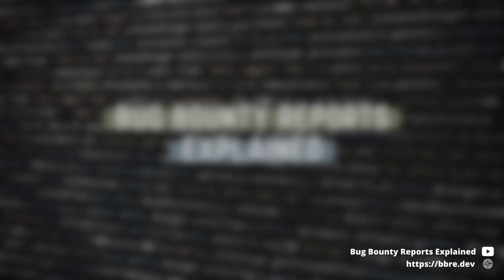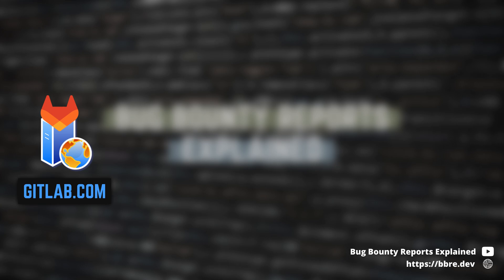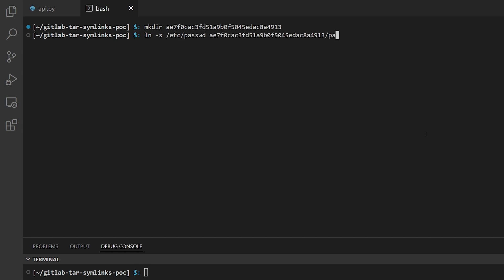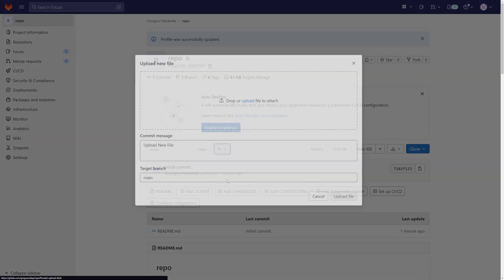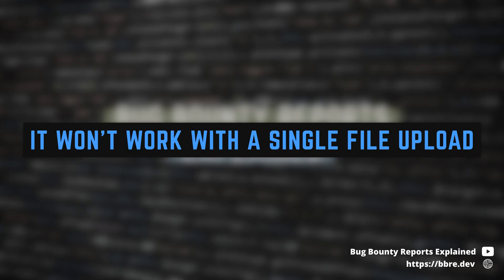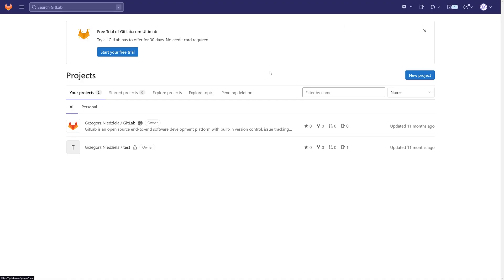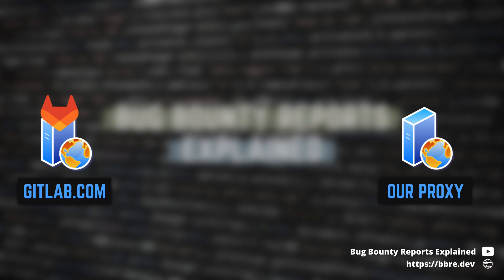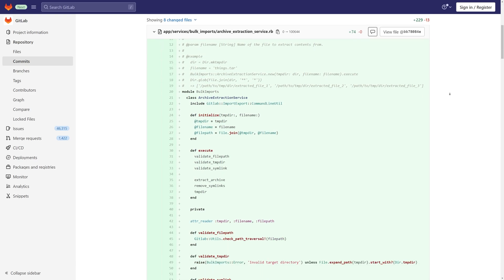$29,000 GitLab - Arbitrary File Read using symlinks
This video is about a vulnerability in GitLab that allowed reading any files from the server. The reporter, William Bowling, was rewarded $29,000 of bug bounty.

Timestamps:

00:00 Intro
00:34 Importing GitLab groups
02:00 Symlinks
04:30 POC - reading arbitrary files on GitLab